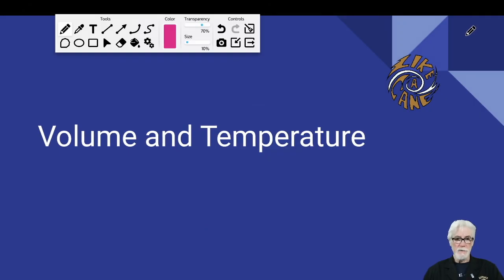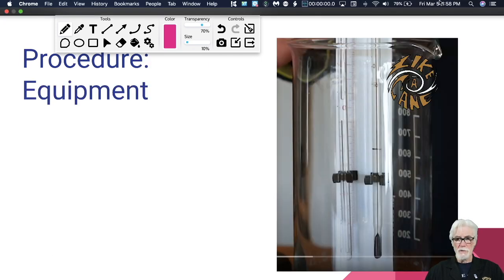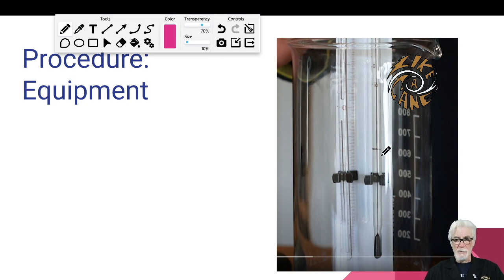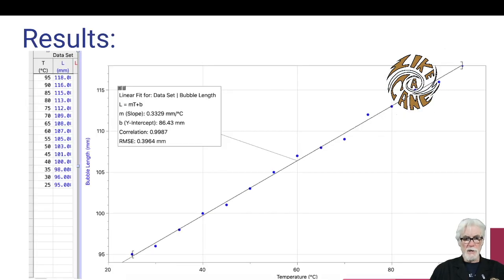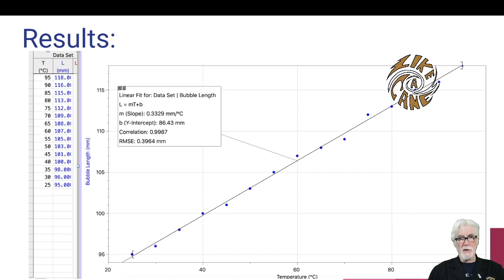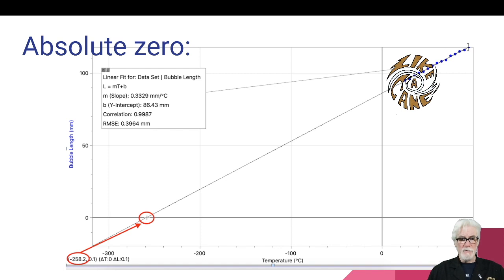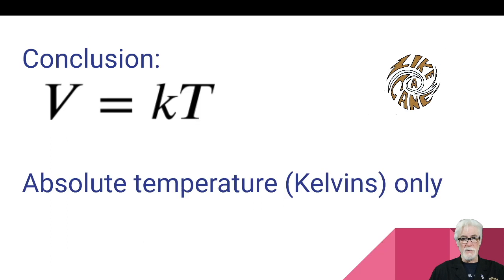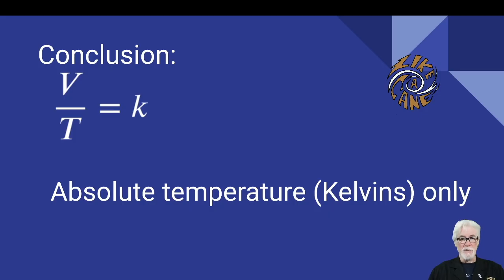Gas Behavior Part 5: Volume and Temperature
Describes an experiment in which the temperature of a gas is varied and the volume of the gas is measured to see how the two quantities relate. Originally created for Hayward (WI) High School chemistry students